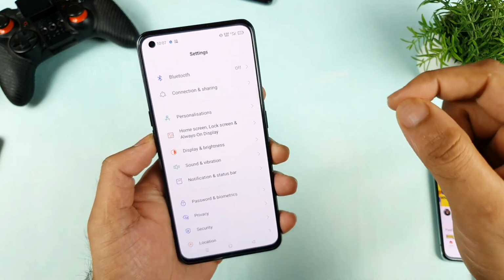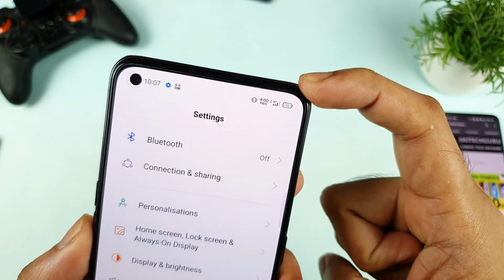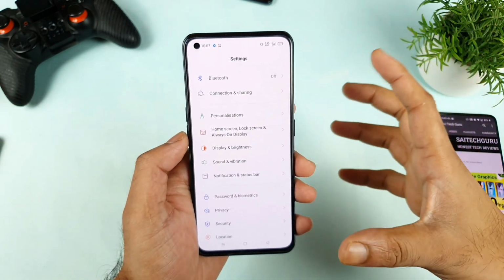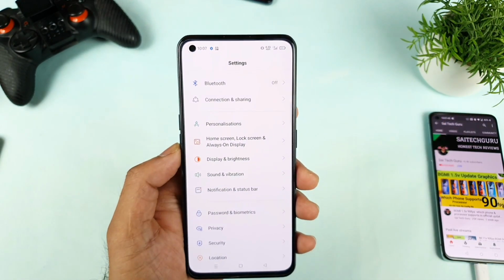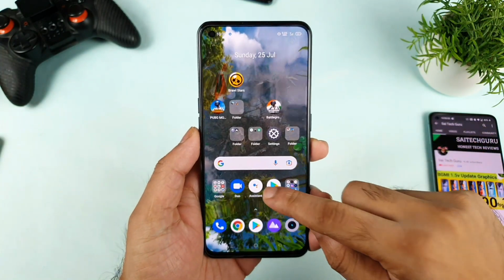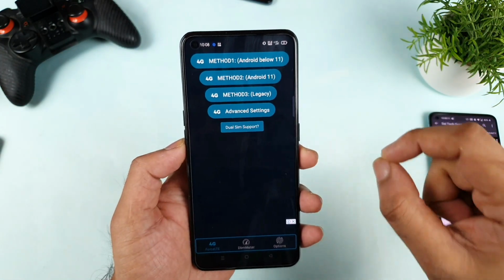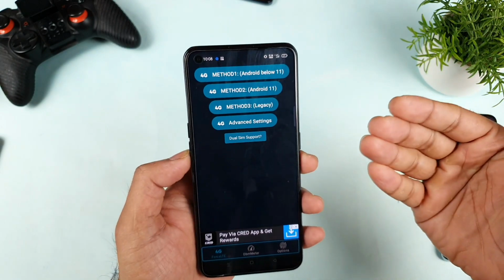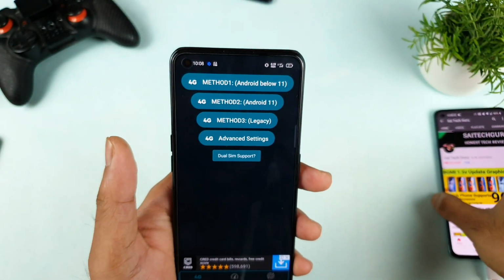How to Force use 4G LTE in any android phone simple trick🔥🔥🔥